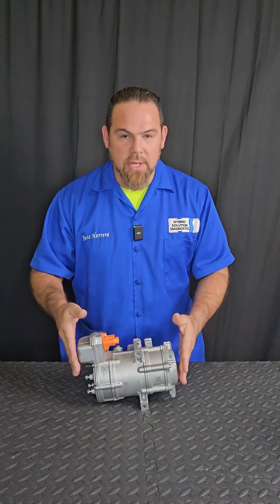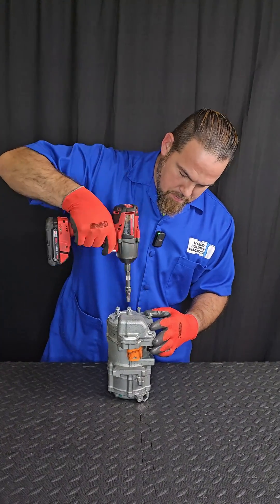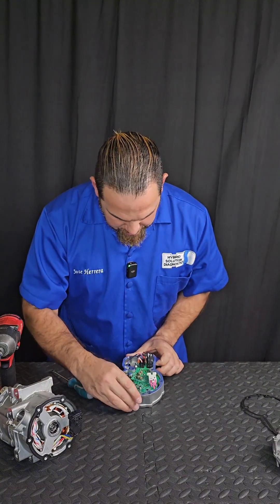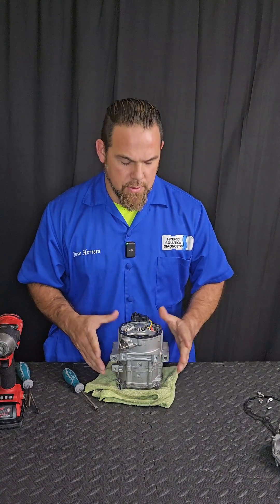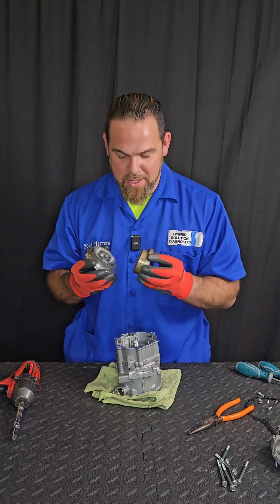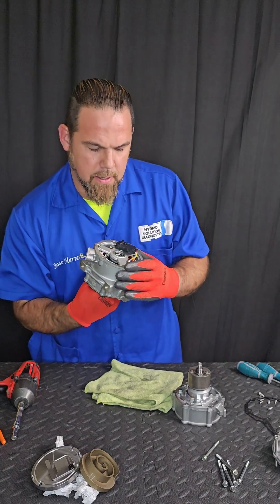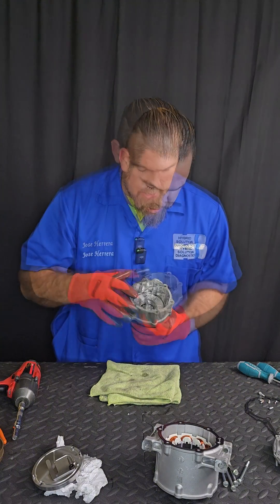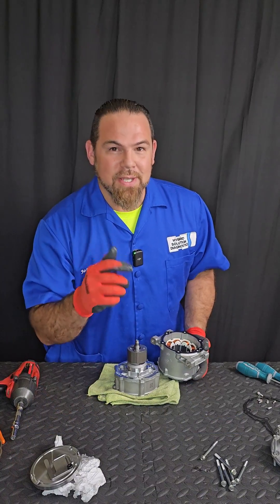Nissan epower DTC B2788 Electric Ac Compressor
Enjoy this quick and friendly automotive class about the electric air conditioning compressor from nissan epower cars and a full teardown tutorial